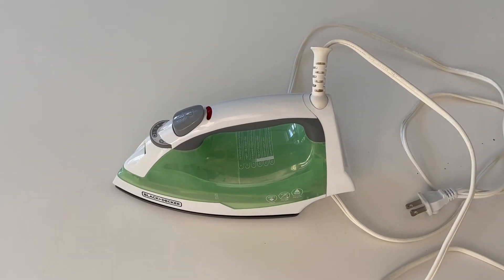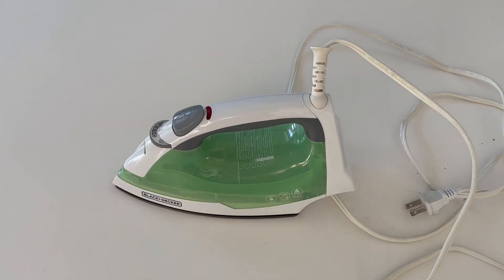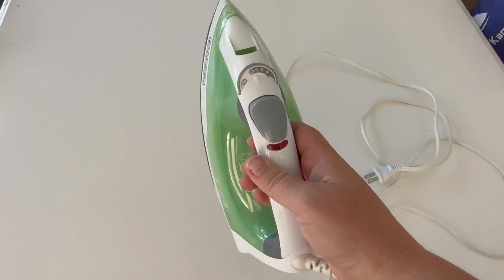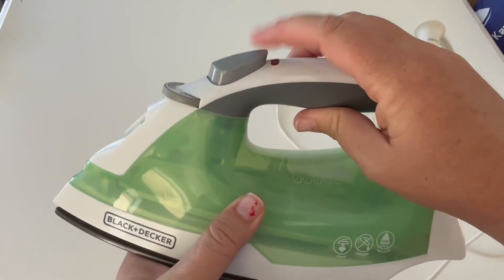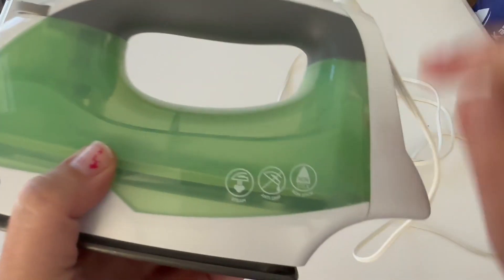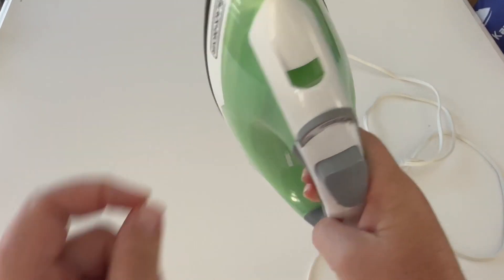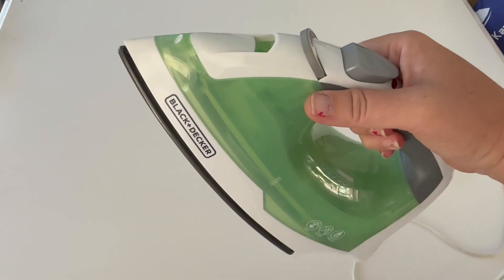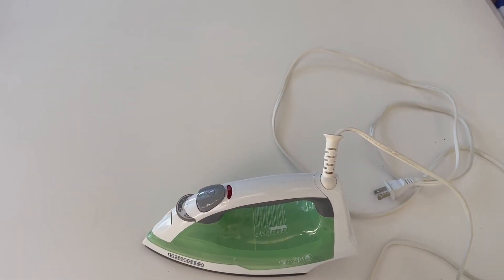Black & Decker Easy Steam Non Stick Compact Iron Review